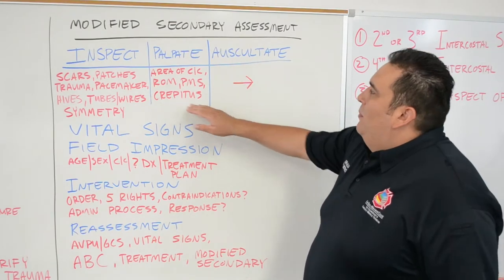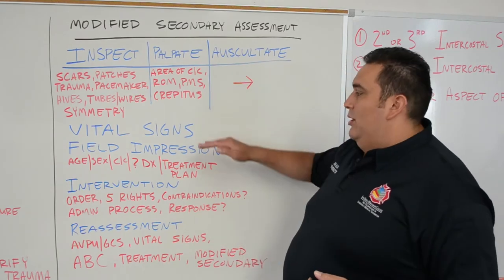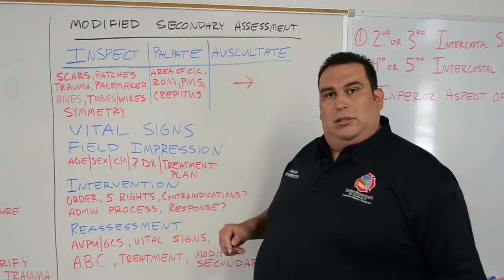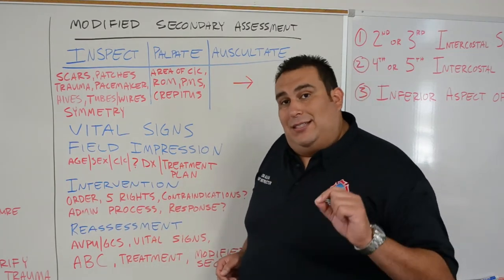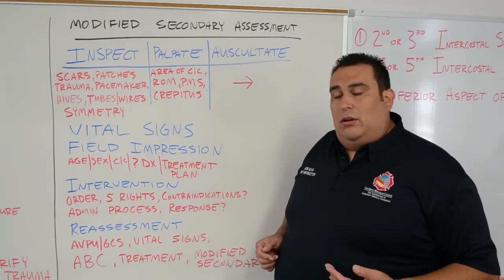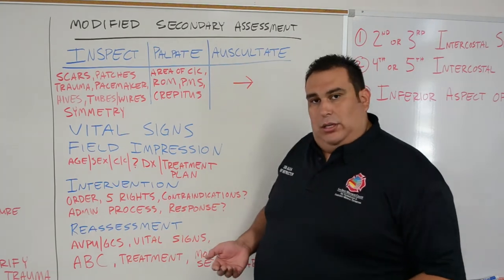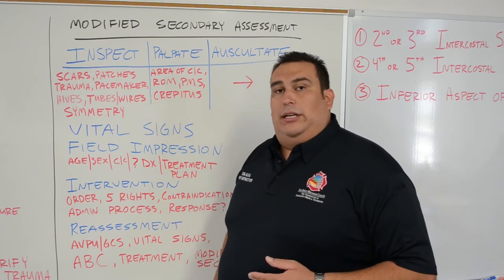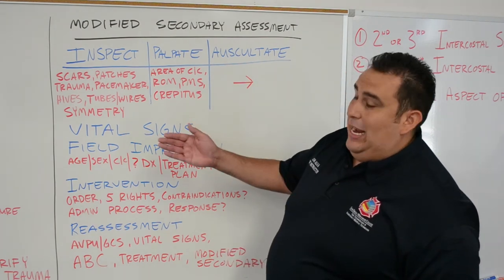Medical Assessment: Treatment & Reassessment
The last of the series of videos on the medical assessment presented by Jon Alva.